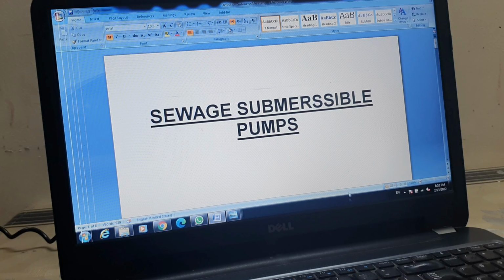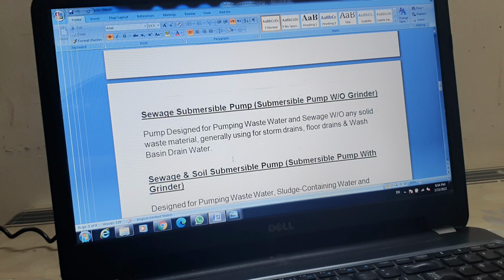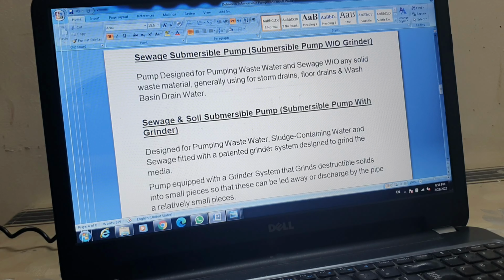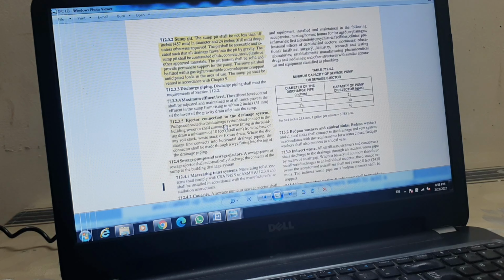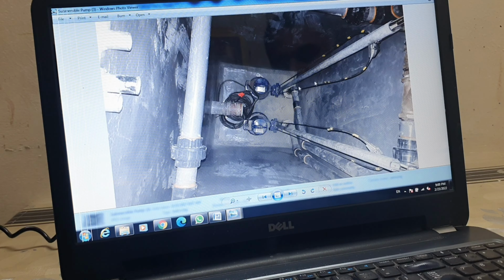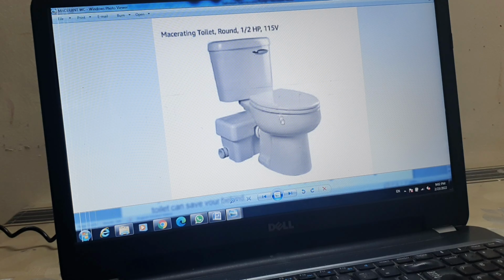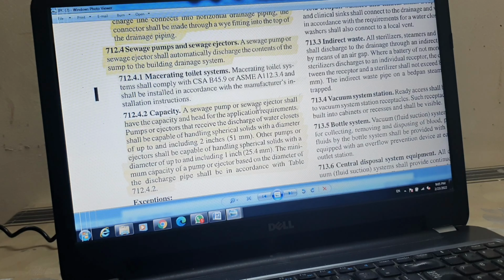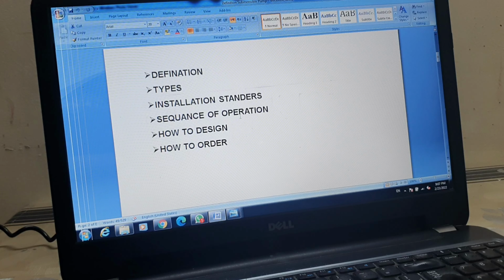Sewage Submersible Pumps-English